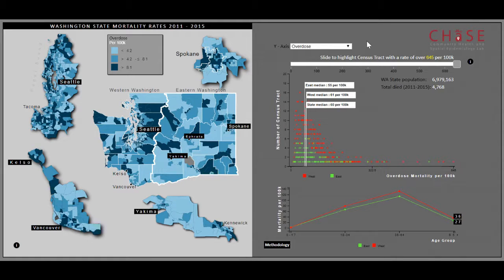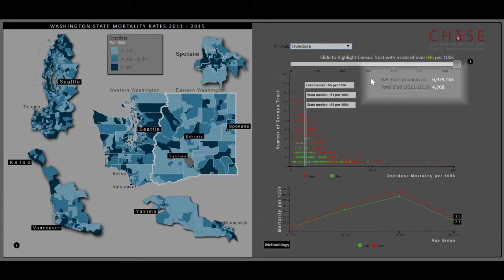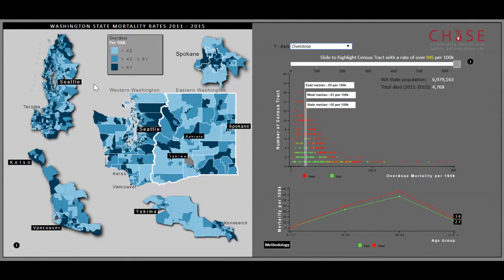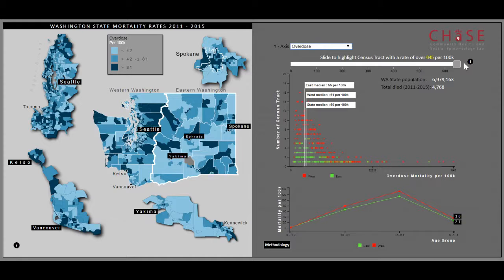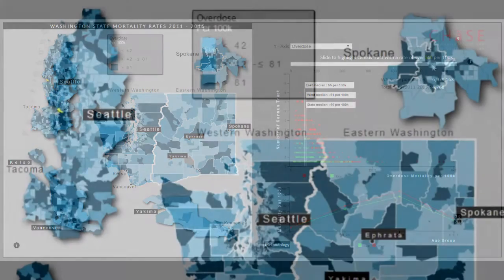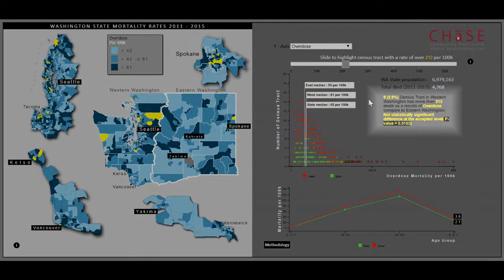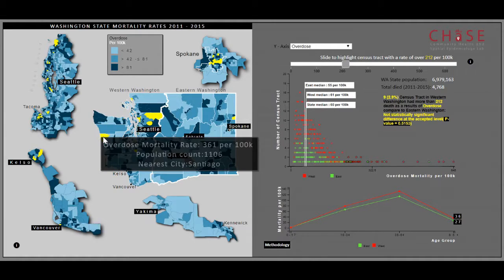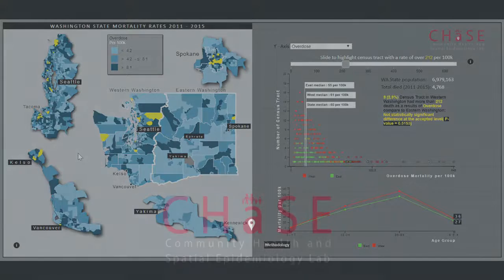Tutorial: WA State Mortality Rates Interactive Tool